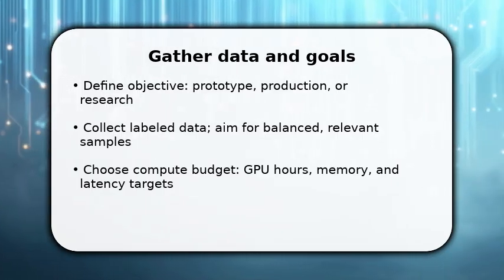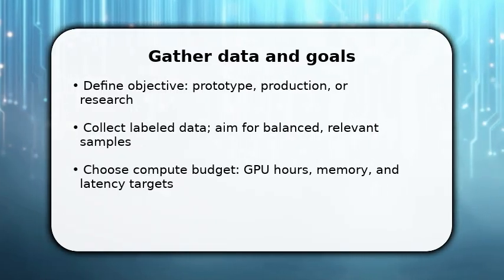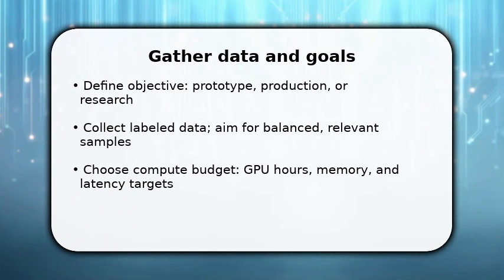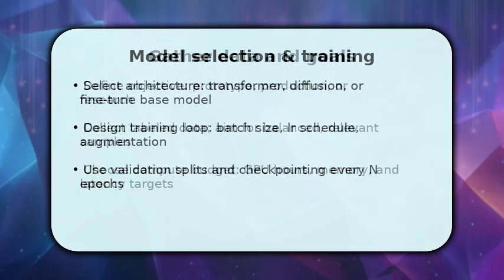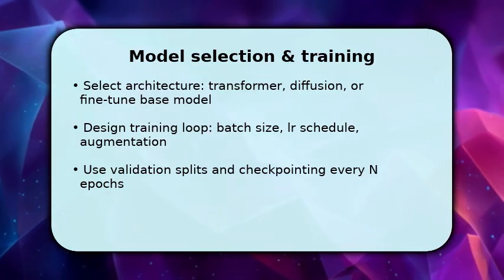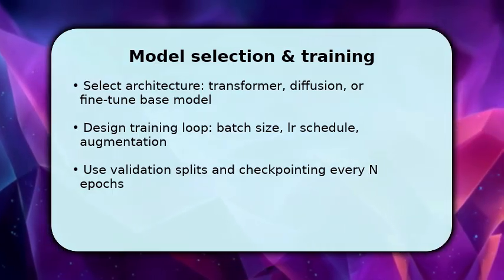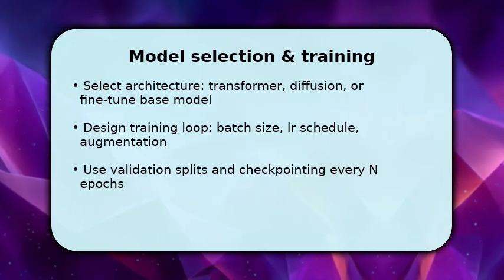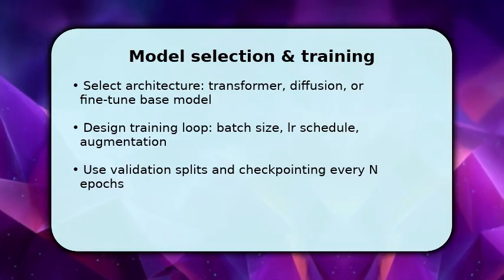How to Do Generative Ai - Step by Step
Dive into the world of generative AI as we guide you through a step-bythy process. From understanding basic concepts to implementing cutting-edge models, this video is your ultimate resource for mastering how to create and refine artificial intelligence that can generate new content.